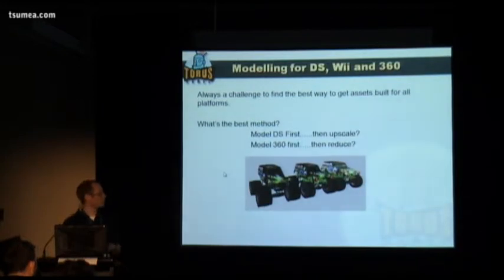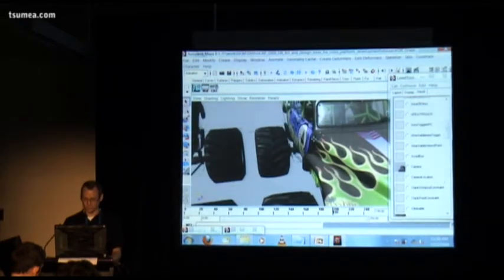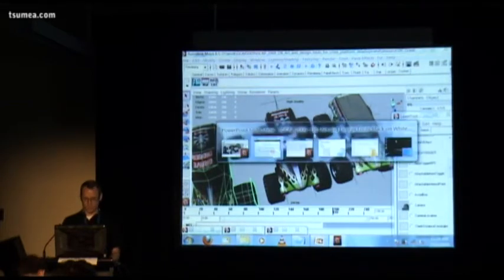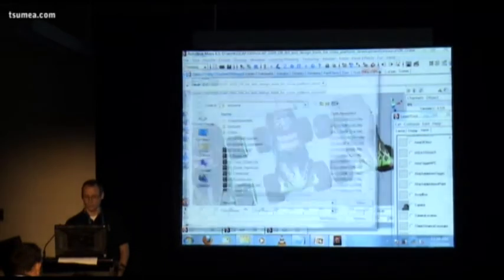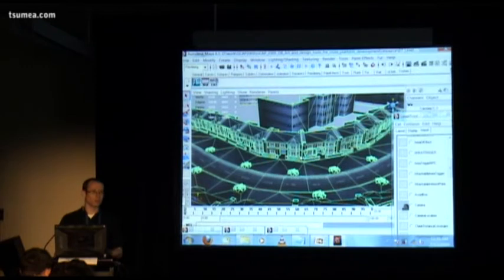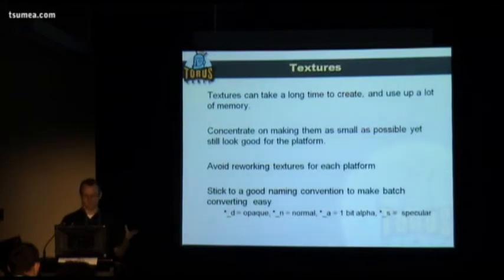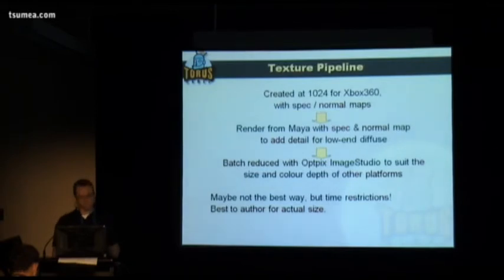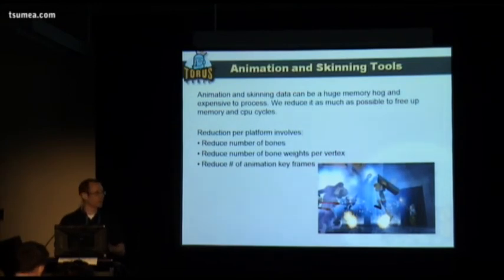Game Connect 09: Art and design tools for cross platform development 4/6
Art and design tools for cross platform development

- David Biggs, Torus Games